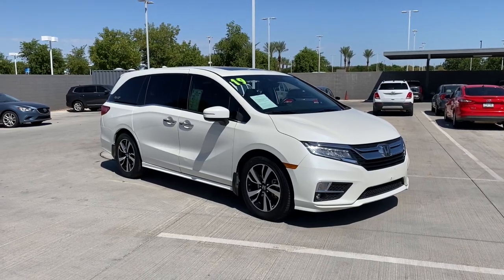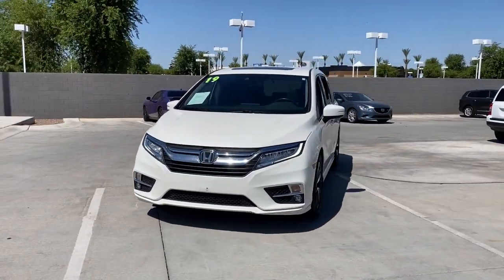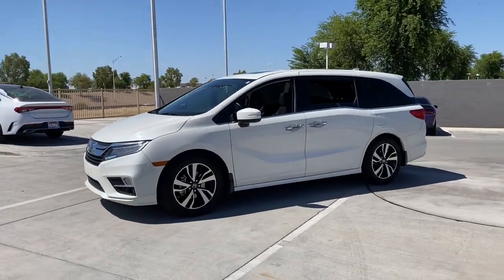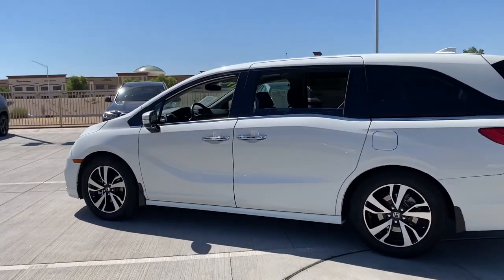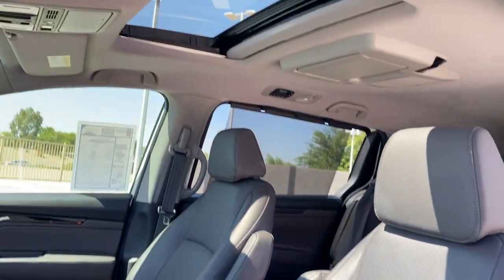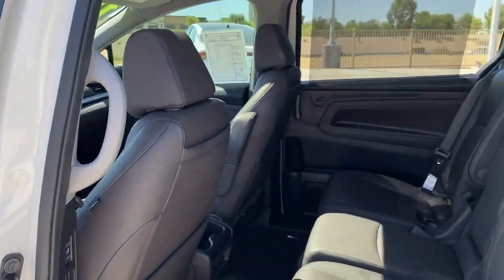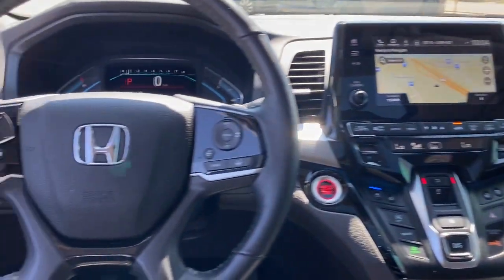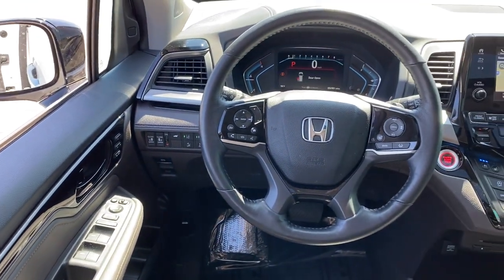2019 Honda Odyssey Gilbert, Chandler, Mesa, Queen Creek, San Tan, AZ K7346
White Used 2019 Honda Odyssey available in Gilbert, Arizona at Horne Kia. Servicing the Chandler, Mesa, Queen Creek, San Tan, AZ area.

Horne Kia
1465 E Motorplex Loop

Navigation system: Honda Satellite-Linked Navigation System,11 Speakers,AM/FM radio: SiriusXM,CD player,DVD-Audio,Radio data system,Radio: 550-Watt AM/FM/HD Premium Audio System,Rear audio controls,Air Conditioning,Automatic temperature control,Front dual zone A/C,Rear air conditioning,Rear window defroster,Memory seat,Power driver seat,Power steering,Power windows,Remote keyless entry,Steering wheel mounted audio controls,A/V remote: CabinControl,Entertainment system,Headphones,Four wheel independent suspension,Speed-sensing steering,Traction control,4-Wheel Disc Brakes,ABS brakes,Anti-whiplash front head restraints,Dual front impact airbags,Dual front side impact airbags,Emergency communication system,Front anti-roll bar,Knee airbag,Low tire pressure warning,Occupant sensing airbag,Overhead airbag,Rear anti-roll bar,Power moonroof,Power Liftgate,Brake assist,Electronic Stability Control,Forward collision: Collision Mitigation Braking System (CMBS) + FCW mitigation,Lane departure: Lane Keeping Assist System (LKAS) active,Exterior Parking Camera Rear,Auto High-beam Headlights,Delay-off headlights,Front fog lights,Fully automatic headlights,Panic alarm,Security system,Distance-Pacing Cruise Control,Speed control,Bumpers: body-color,Heated door mirrors,Power door mirrors,Spoiler,Turn signal indicator mirrors,Apple CarPlay/Android Auto,Auto-dimming Rear-View mirror,Compass,Driver door bin,Driver vanity mirror,Front reading lights,Garage door transmitter: HomeLink,Heated steering wheel,Illuminated entry,Leather steering wheel,Outside temperature display,Overhead console,Passenger seat mounted armrest,Passenger vanity mirror,Rear reading lights,Rear seat center armrest,Sun blinds,Tachometer,Telescoping steering wheel,Tilt steering wheel,Trip computer,3rd row seats: split-bench,Driver's Seat Mounted Armrest,Front Bucket Seats,Heated & Ventilated Front Bucket Seats,Heated front seats,Leather Seat Trim,Power passenger seat,Reclining 3rd row seat,Split folding rear seat,Ventilated front seats,Passenger door bin,Alloy wheels,Wheels: 19 Machine-Finished Alloy,Rain sensing wipers,Rear window wiper,Speed-Sensitive Wipers,Variably intermittent wipers,3.61 Axle Ratio,Clean AutoCheck,One Owner,Fully Inspected,Solar Window Tint,Floor Mats,Super Low Mileage,Backup Camera,Bluetooth,Climate Package,Heat Package,Leather Seats,Memory Package,Multimedia Package,Navigation System,Power Package,Premium Sound Package,Rear Climate Package,Safety Package,Security Package,Sunroof/Moonroof,Technology Package,Front Wheel Drive,Power Steering,ABS,4-Wheel Disc Brakes,Brake Assist,Aluminum Wheels,Tires - Front Performance,Tires - Rear Performance,Temporary Spare Tire,Sun/Moonroof,Generic Sun/Moonroof,Heated Mirrors,Power Mirror(s),Integrated Turn Signal Mirrors,Power Folding Mirrors,Rear Defrost,Privacy Glass,Intermittent Wipers,Variable Speed Intermittent Wipers,Rain Sensing Wipers,Rear Spoiler,Third Passenger Door,Fourth Passenger Door,Power Third Passenger Door,Power Fourth Passenger Door,Remote Trunk Release,Power Liftgate,Power Door Locks,Fog Lamps,Automatic Highbeams,Daytime Running Lights,Automatic Headlights,LED Headlights,AM/FM Stereo,Navigation System,Premium Sound System,Satellite Radio,MP3 Player,Steering Wheel Audio Controls,Bluetooth Connection,Auxiliary Audio Input,HD Radio,WiFi Hotspot,Smart Device Integration,Requires Subscription,CD Player,MP3 Player,Rear Seat Audio Controls,Hard Disk Drive Media Storage,Entertainment System,Power Driver Seat,Power Passenger Seat,Bucket Seats,Heated Front Seat(s),Driver Adjustable Lumbar,Seat Memory,Cooled Front Seat(s),Pass-Through Rear Seat,Rear Benc